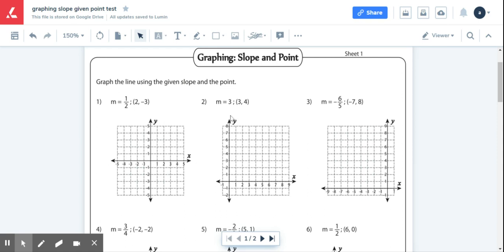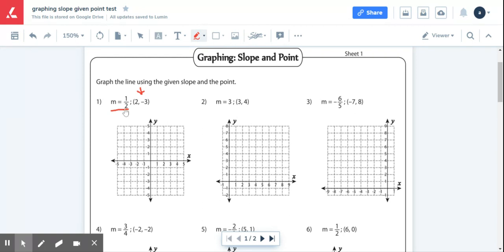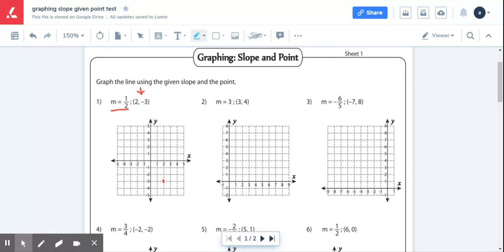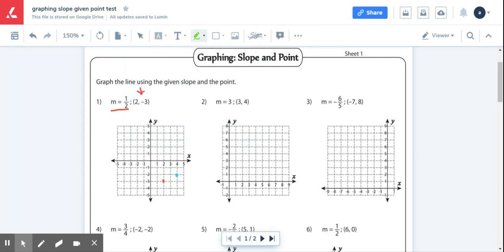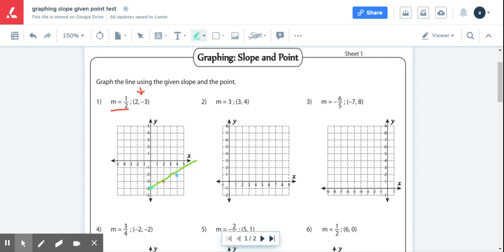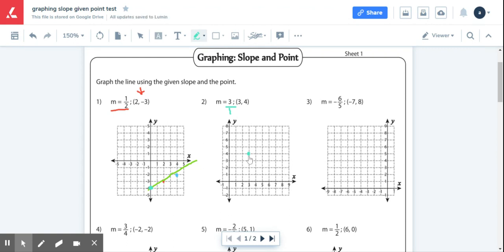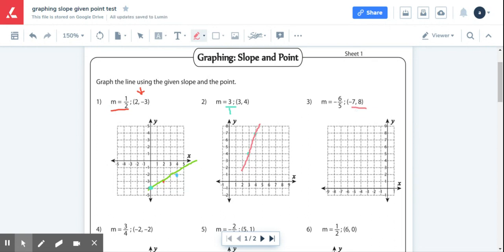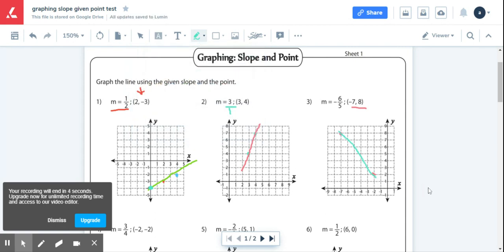graphing slope given point test.pdf - Lumin Pdf